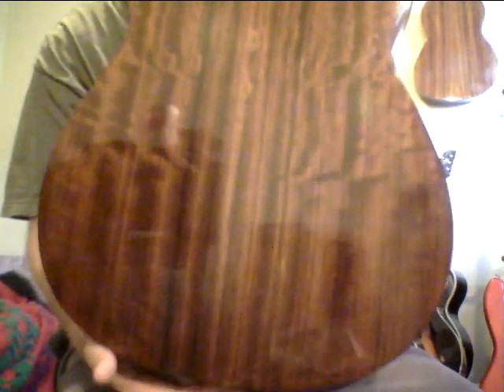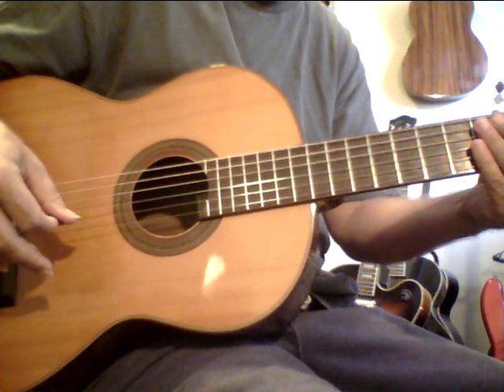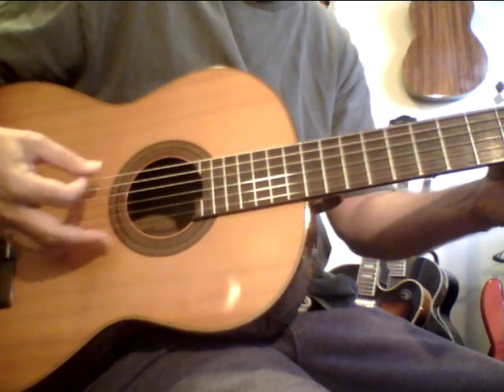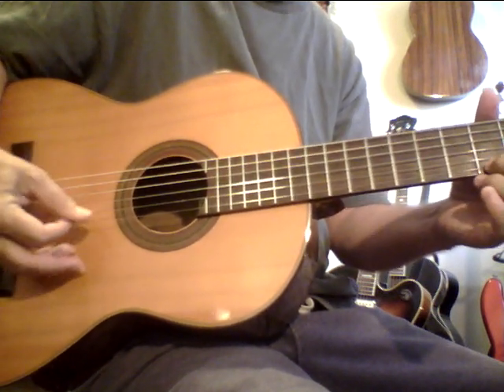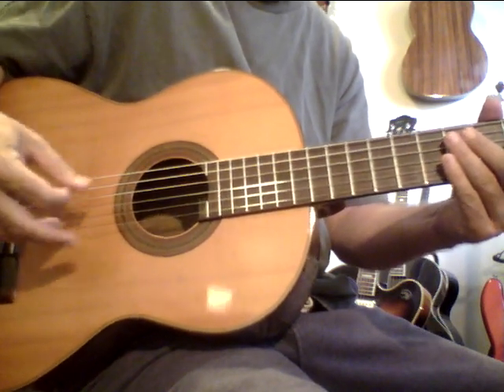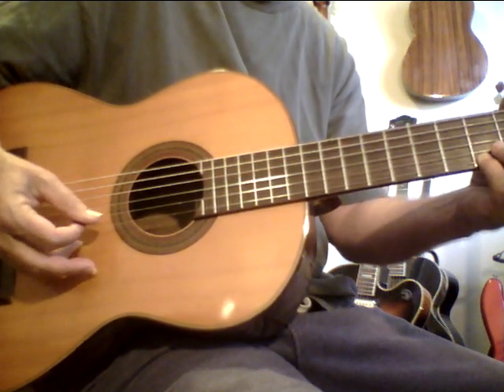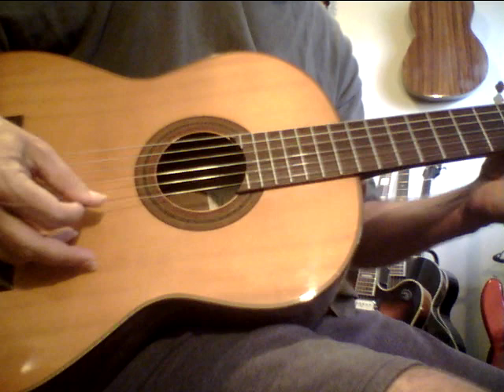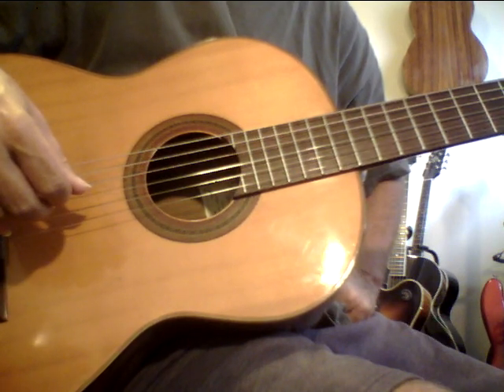Turbo charge your right hand picking it works with Steve Zook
Do this an hour a  day or  more   and watch  the sparks fly but  do not  focus or force results. Just play clean and stay   in the hear and now and do not  pressure yourself for results. Do not even think about results let go and the results will come but do it everyday for an hour or so.The right hand takes a lot of work to become strong and most players   do not have strong left and  right hands  and even if really strong always room for improvement.